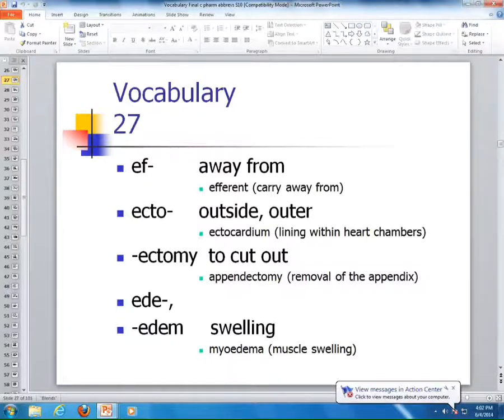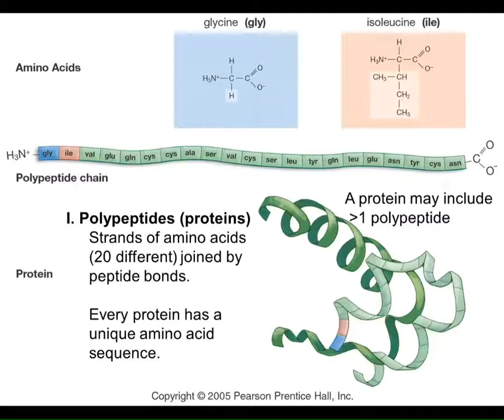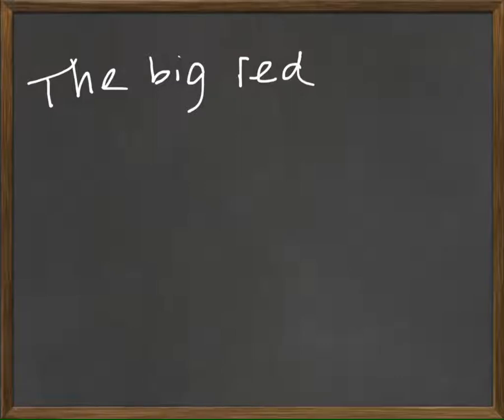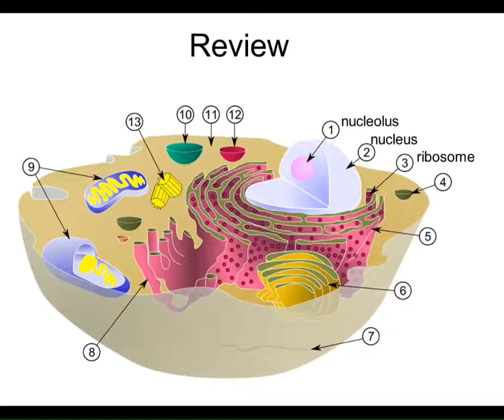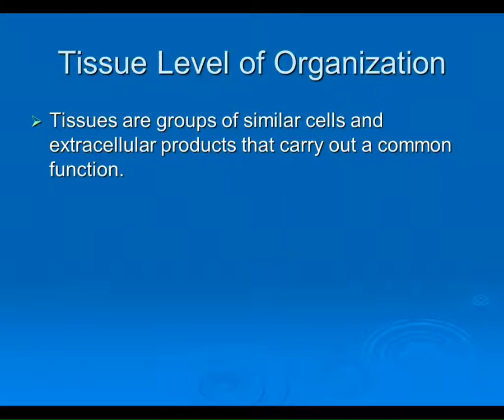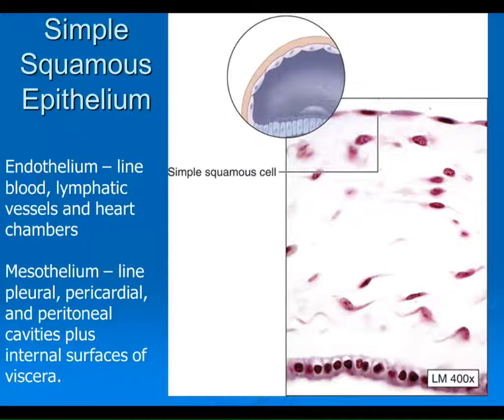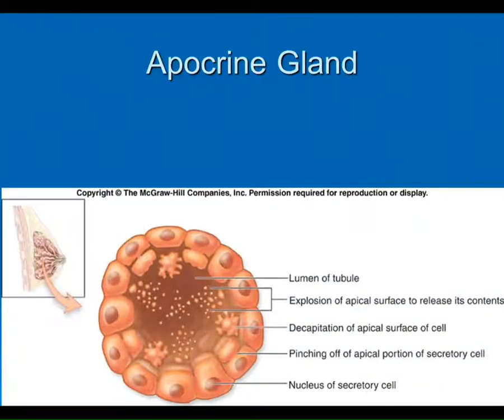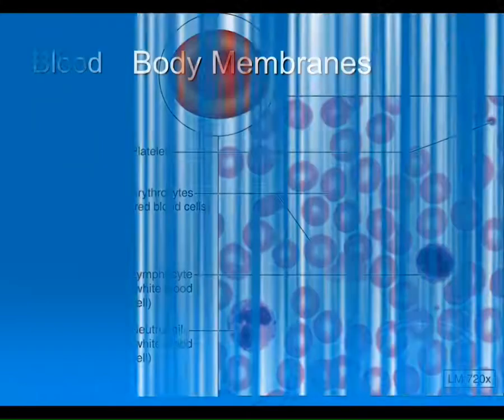Macauley BIOL 105 Summer 2014 Lecture 6 6/4